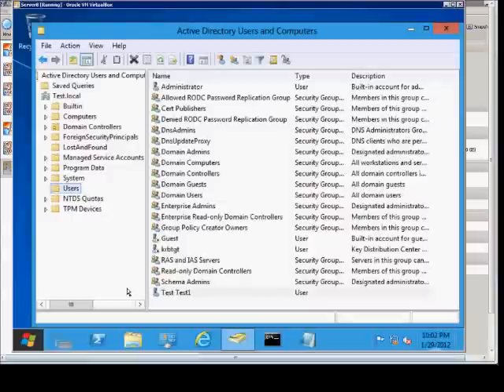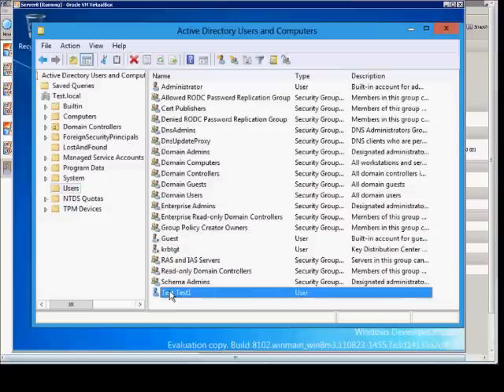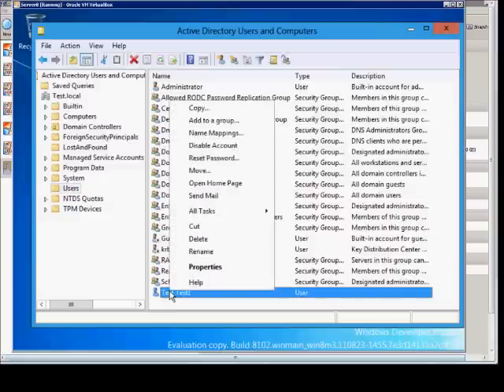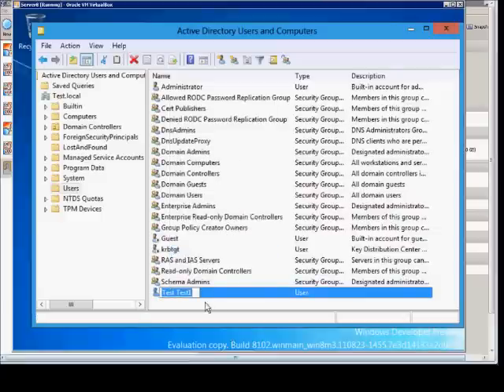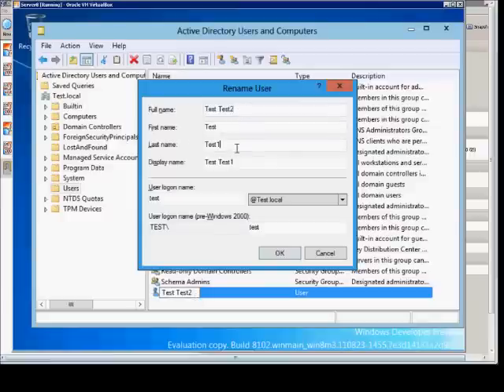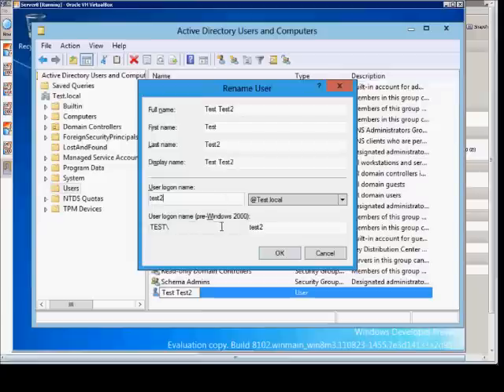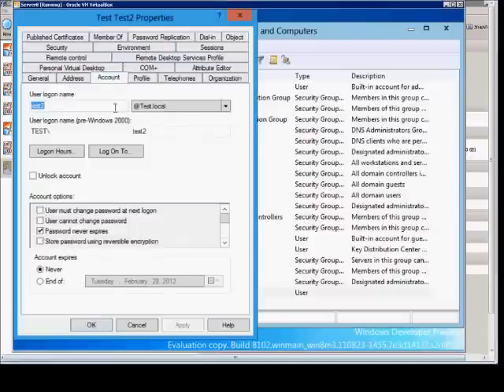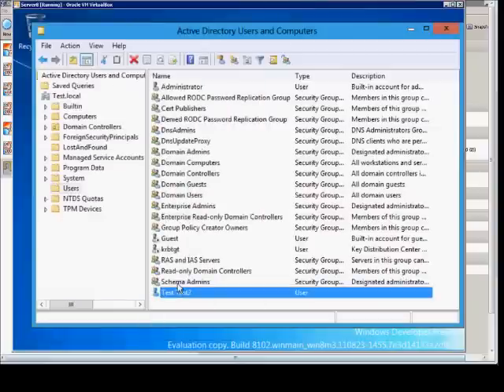How to properly rename a domain user in Windows Server 2012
Author and talk show host Robert McMillen explains how to properly rename a domain user in Windows Server 2012